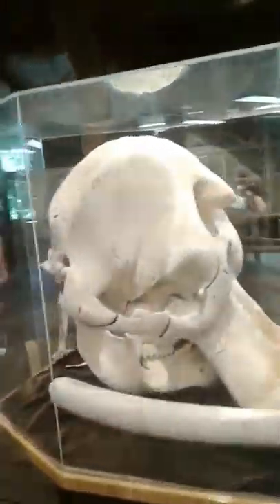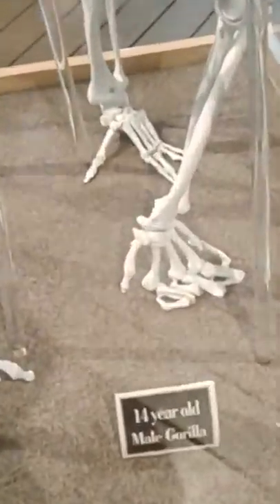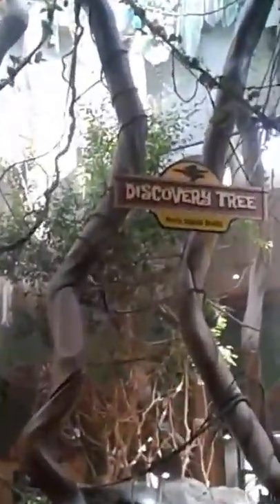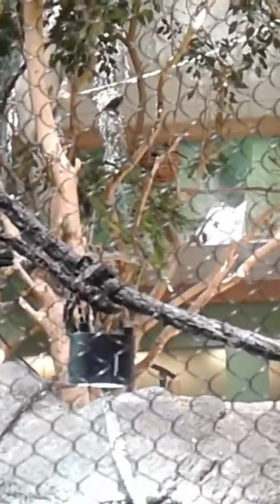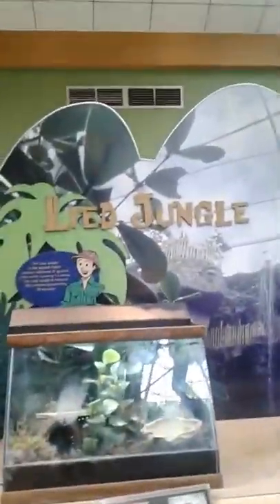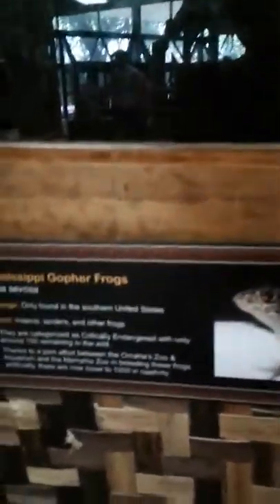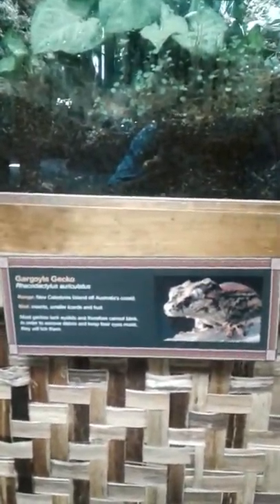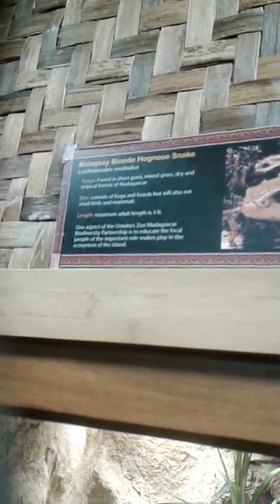Omaha Henry Doorly Zoo-Take 6- Snake, Lizard, Fish, and Small Animals